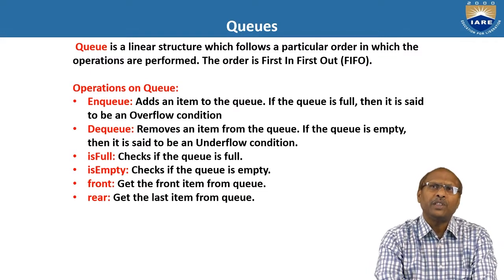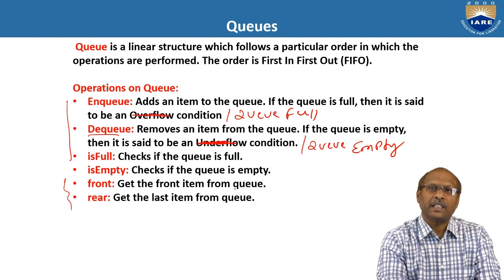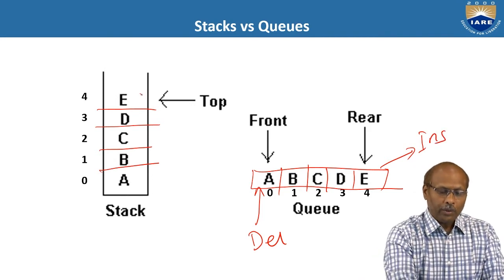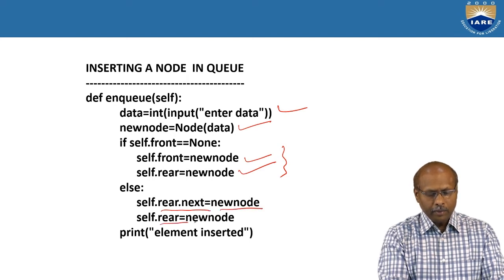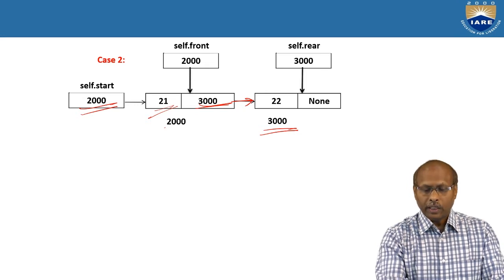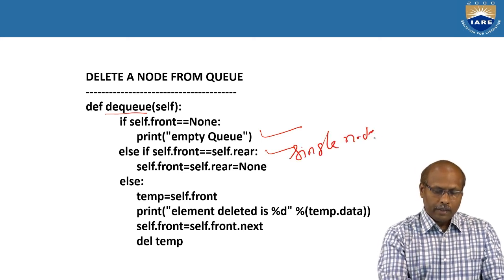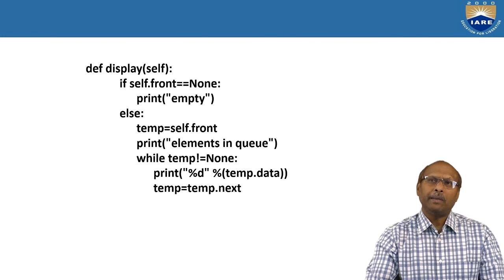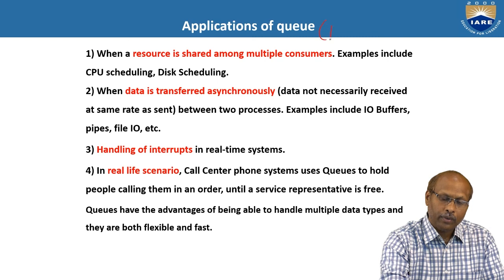Implementation of queue and its operations using linked list by Mr.E Krishna Rao Patro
Implementation of queue and its operations using linked list by Mr.E Krishna Rao Patro | Department of Computer Science and Engineering | IARE
To implement a queue using PUSH, POP and REVERSE operation, show how to implement ENQUEUE and DEQUEUE operations using a sequence of given operations?

Telangana, India.